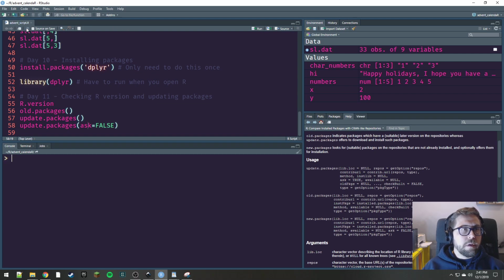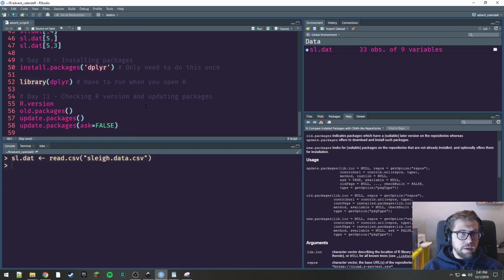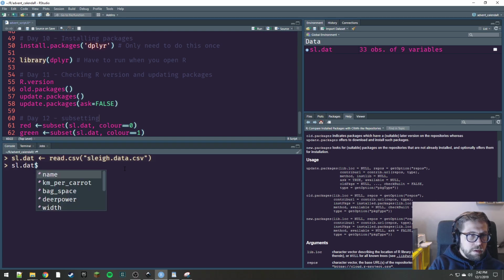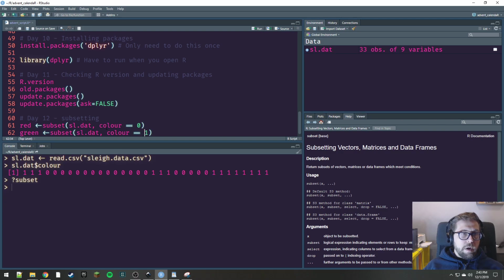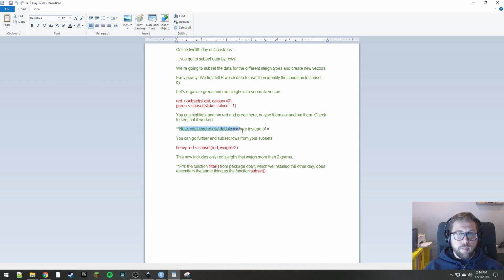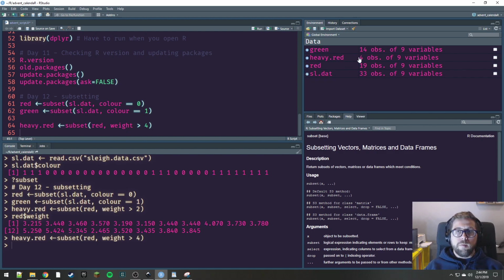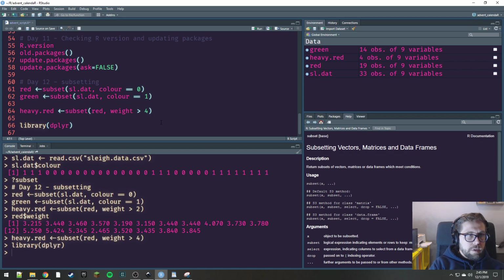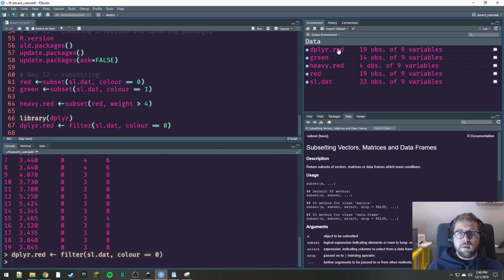Advent calendaR - Day 12